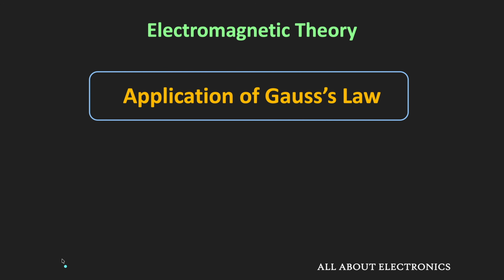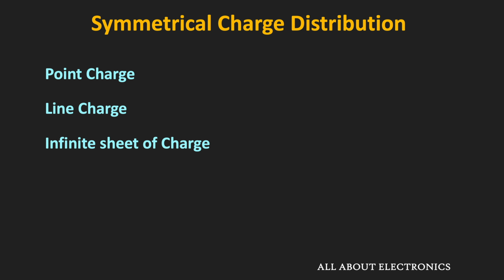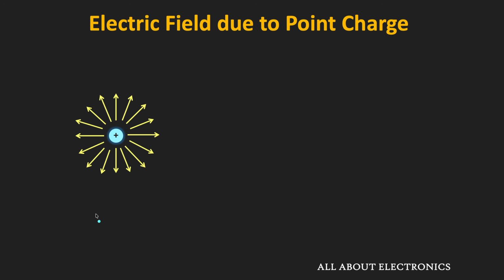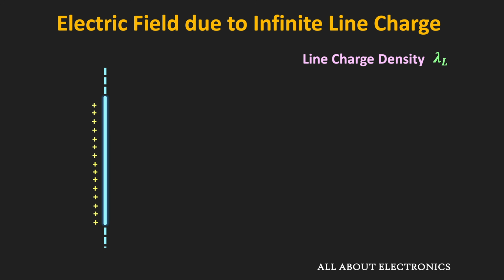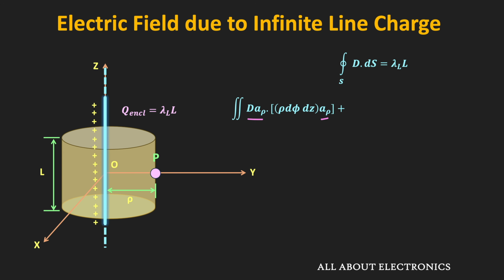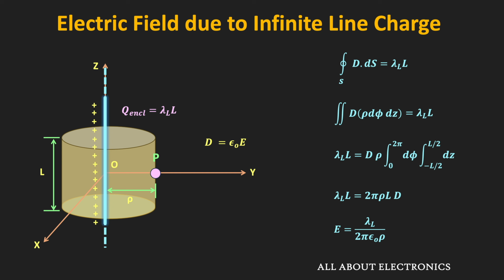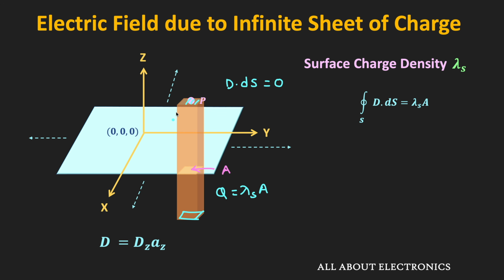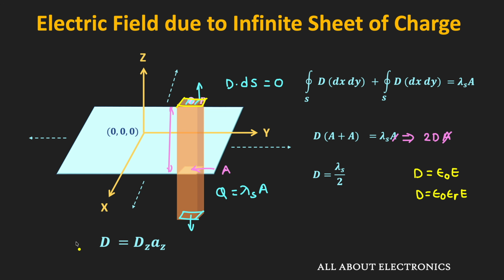Applications of Gauss's Law Explained | Electromagnetic Theory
*In this video, the application of the Gauss's Law is covered, and it is explained that using the Gauss's law, how easily it is possible to  find the electric field of the charge / charge distribution when it posses the symmetry.*

In the video, the same concept is explained by taking the three examples of point charge, Infinite line charge and infinite sheet of charge.

*Steps to find the Electric Field Intensity using Gauss's Law:*
_1) Select the Imaginary Closed Surface (known as Gaussian Surface) which encloses our observation point (where we want to find the Electric Field Intensity)_
_2) Based on the symmetry in the charge distribution, select this Gaussian Surface_
_3)  The surface should be selected such that, the electric field or the electric flux density is normal or tangential to the closed surface._
_4) Find the total charge enclosed by the closed surface_
_5) Using the Gauss's law expression (Gauss's law expression in integral form), find the expression of D-field or Electric Field._

The following topics are covered in the video:
0:00 Recap of the previous video
2:48 Gauss's Law Application and How to select the Gaussian Surface
5:24 Electric Field of Point charge (using Gauss's Law)
8:11 Electric Field due to Infinite Line charge (using Gauss's Law)
13:50 Electric Field due to Infinite sheet of Charge (using Gauss's Law)

This video will be helpful to all the students of science and engineering in understanding the applications of Gauss's Law and using that Law, how to find the Electric Field of the charge distribution, when the charge posses symmetry.